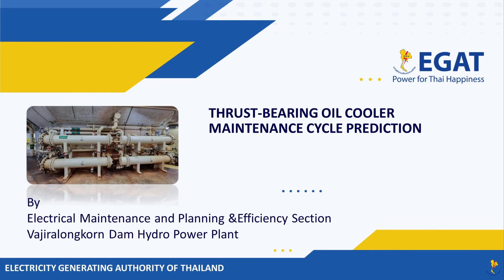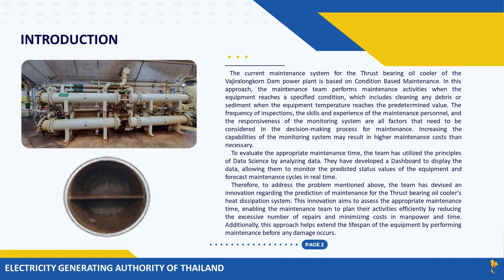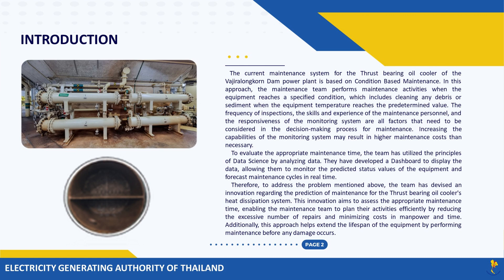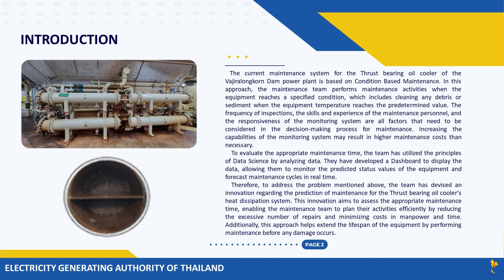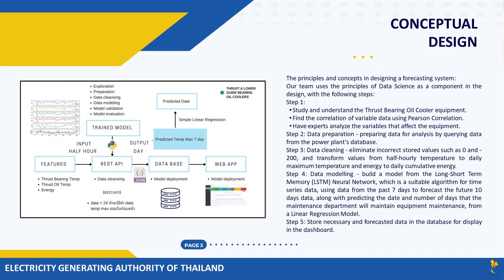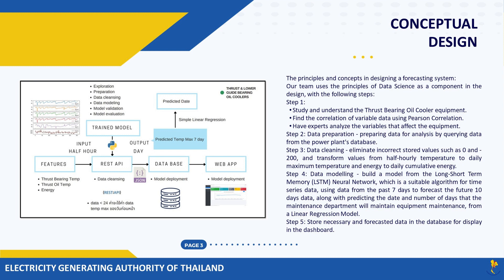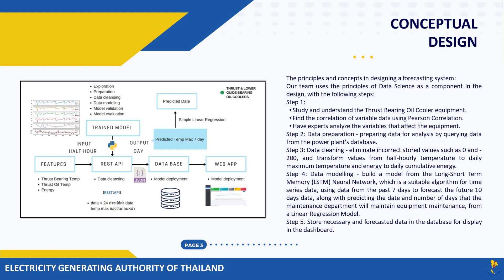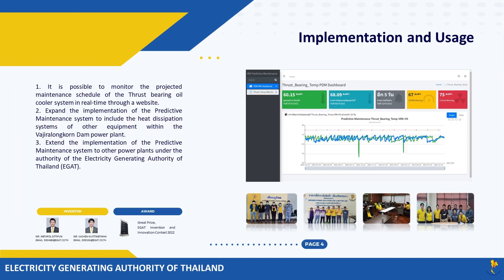SIIF 2023 VRK